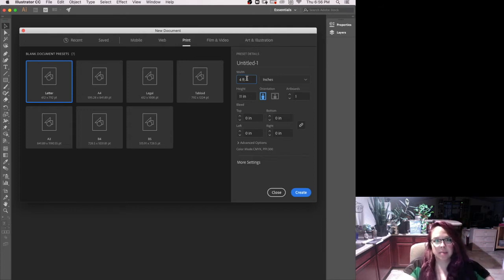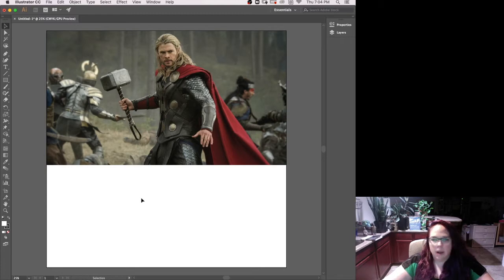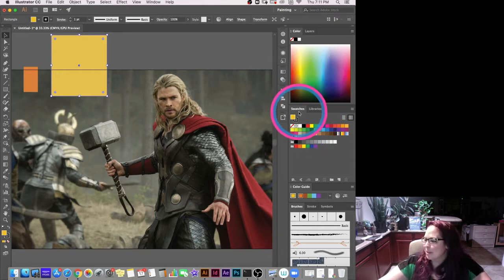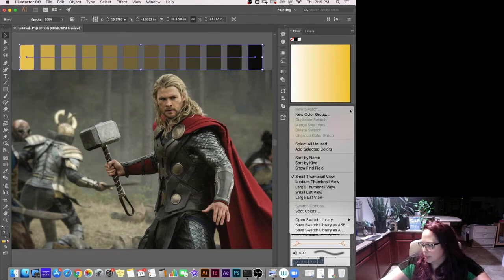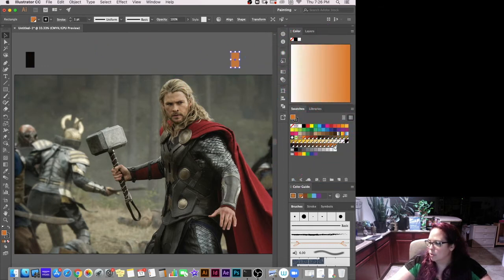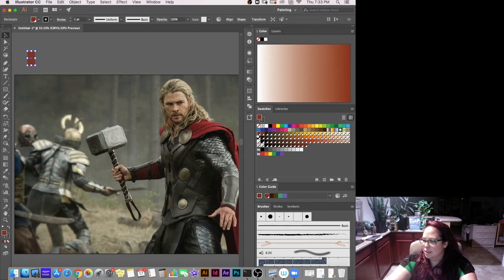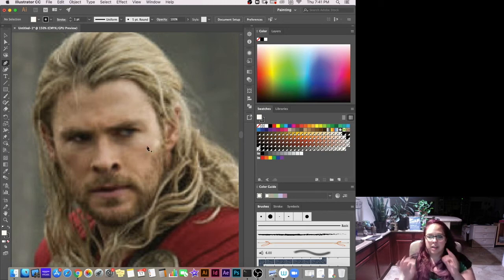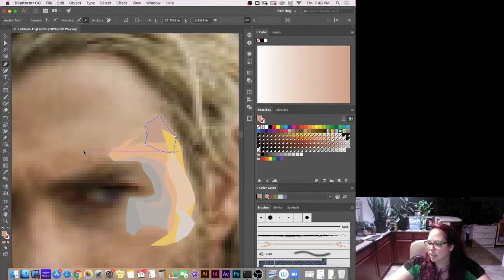WPAP ProjectSetup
Step by Step Set up Guide for your WPAP Project.